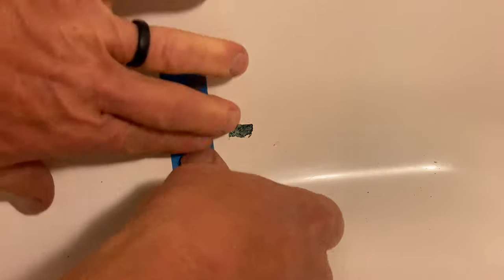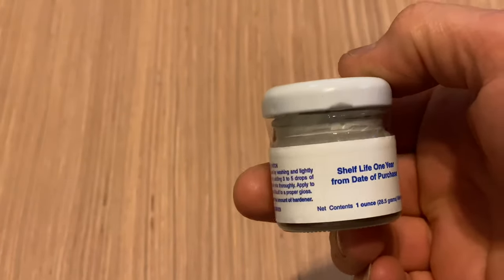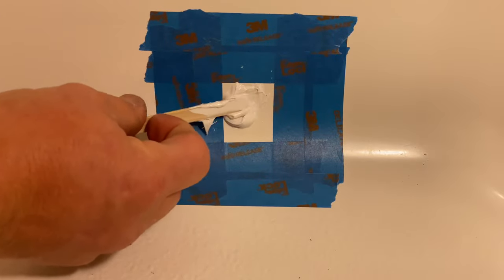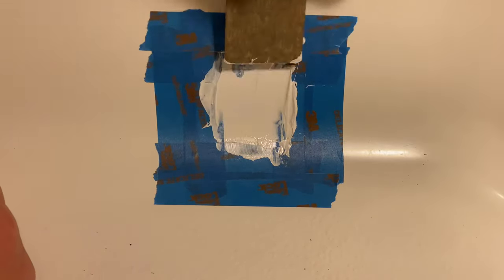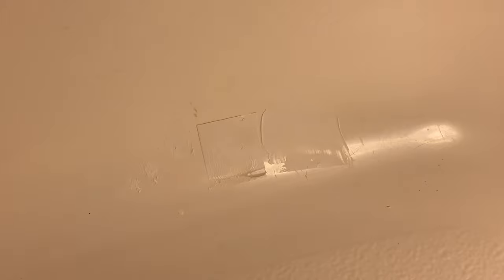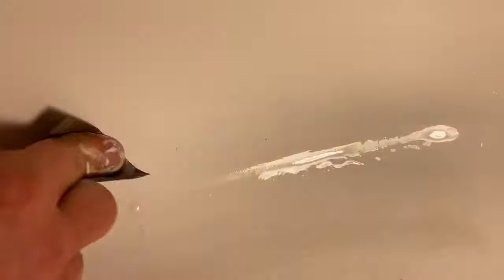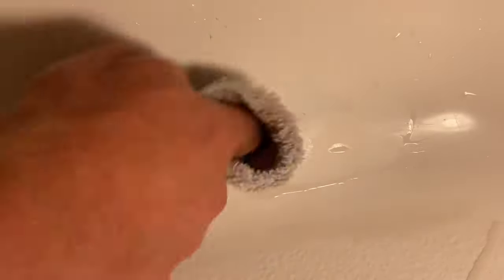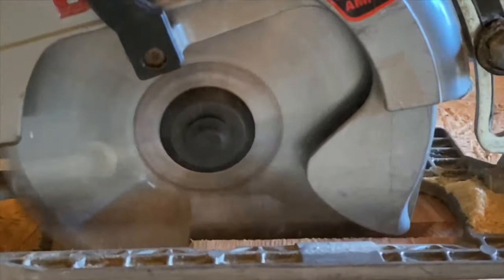Repairing a Fiberglass tub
In this video I will step by step and show how to repair a hole/chip in a Fiberglass tub.